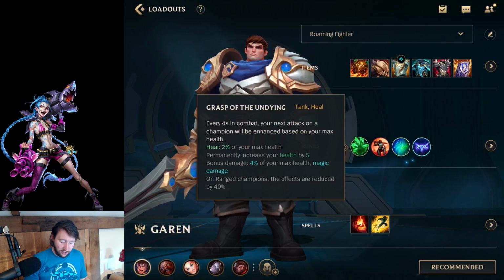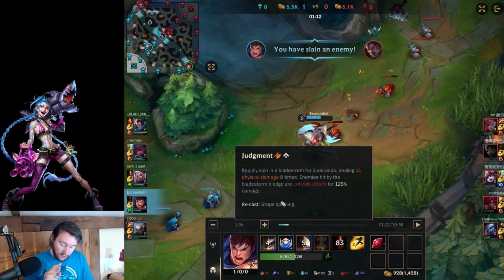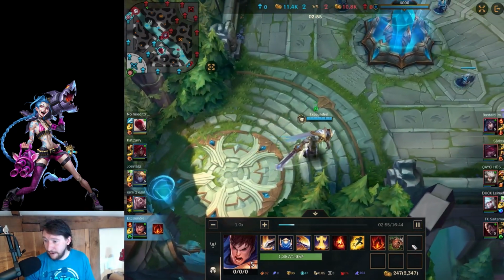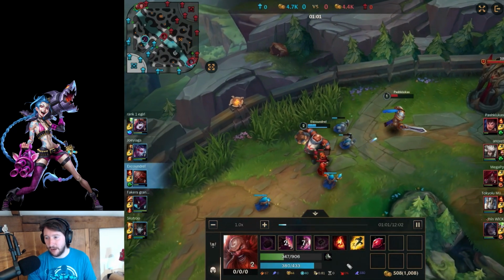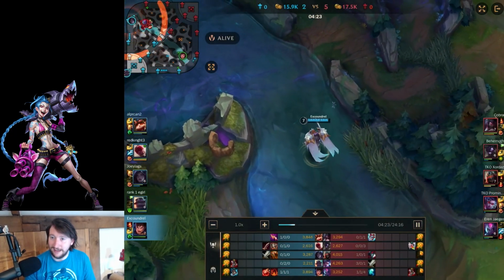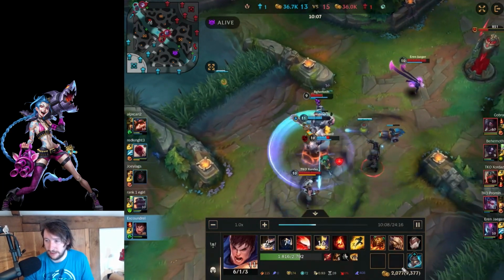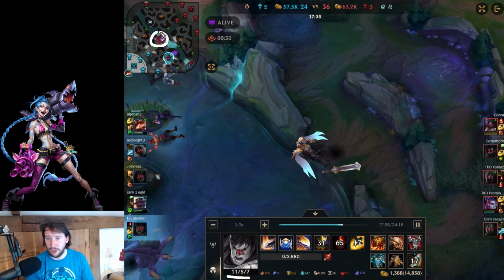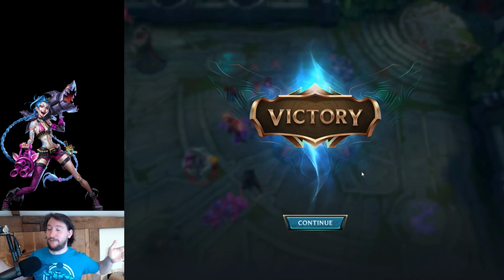80% WINRATE GAREN GUIDE - WIN LANE EVERY GAME WITH THESE TIPS AND TRICKS | Wild Rift Guides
Decided to make a relatively comprehensive Garen guide for Wild Rift. I wanted to talk a lot about match ups and how I win lane pretty much every game with Garen in Wild Rift. Garen builds are flexible but you basically go full tank every game.

TIMESTAMPS:

[00:00] - Intro
[01:35] - Builds and Runes
[03:50] - Garen vs. Darius 1
[08:13] - Garen vs. Camille
[12:10] - Garen vs. Darius 2
[17:05] - Playing vs. Garen (Gragas vs. Garen)
[22:00] - Garen vs. Akali (full game carrying as Garen)